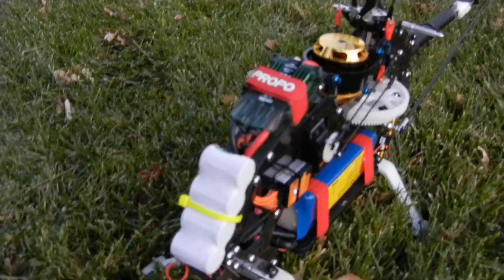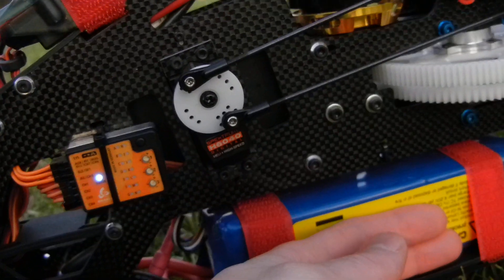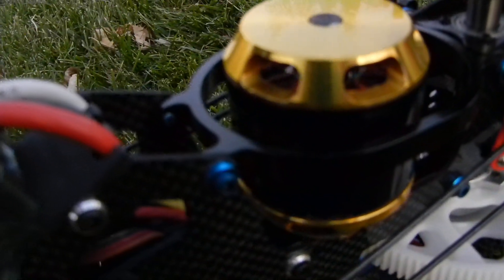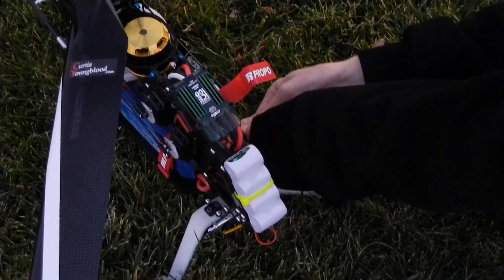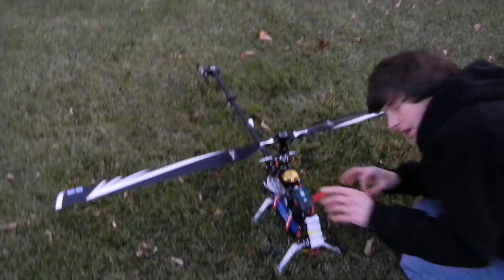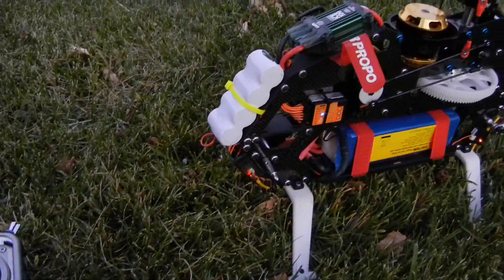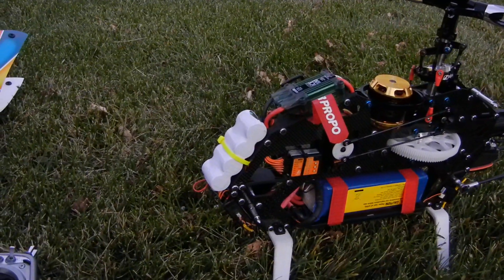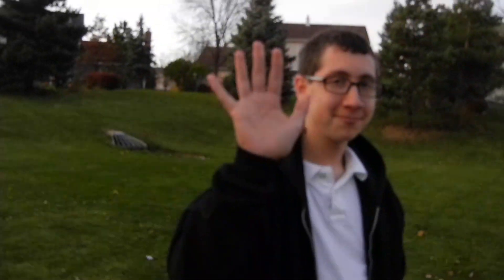Fusion 50 ESC Failure Aftermath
Checking the system before unplugging the battery.